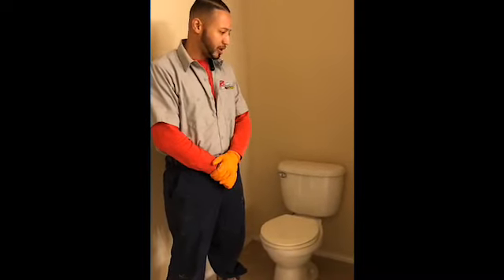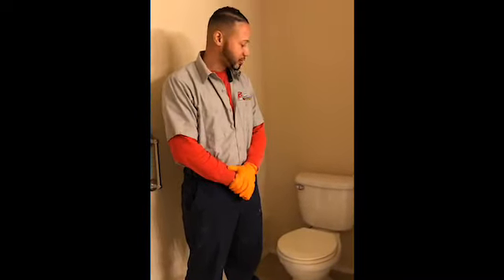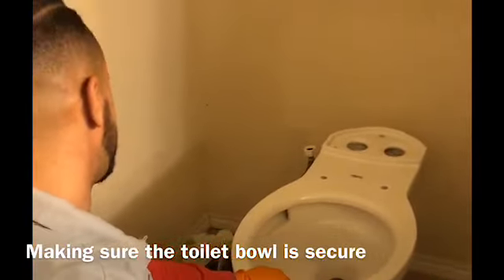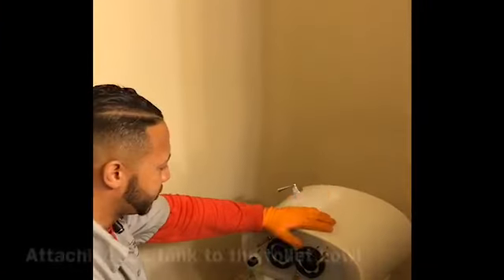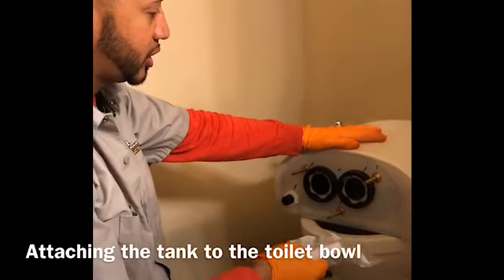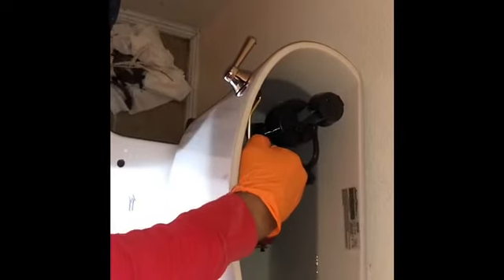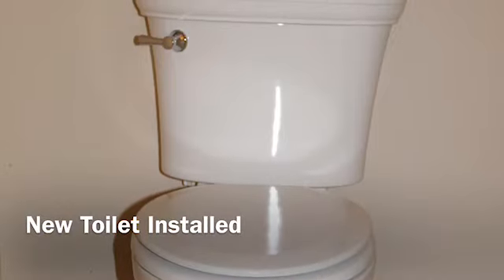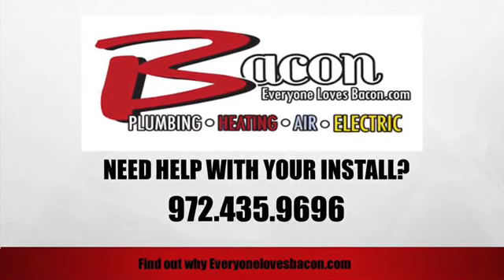Ever wonder how a Toilet is Installed?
Watch Johnathon with Bacon Plumbing, Heating, Air and Electric Install a new Toilet!

Need help with your Install ?

Find out why Everyonelovesbacon.com